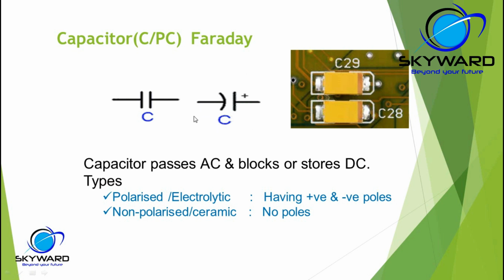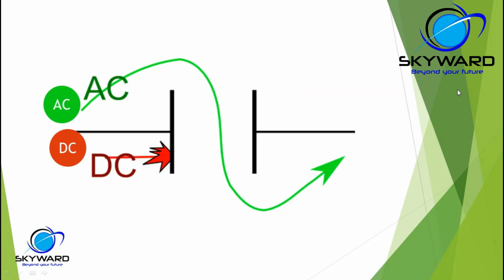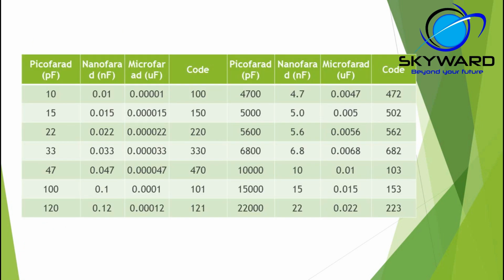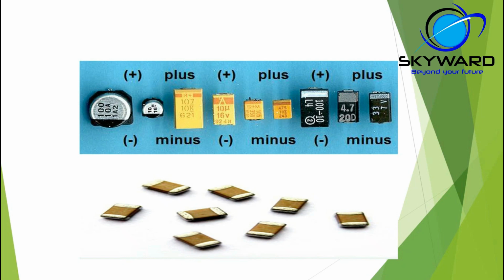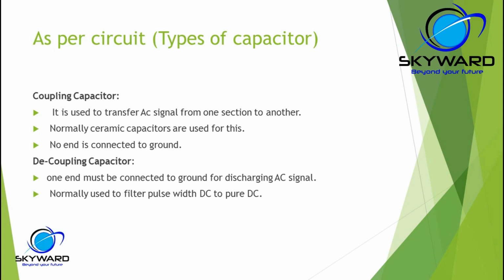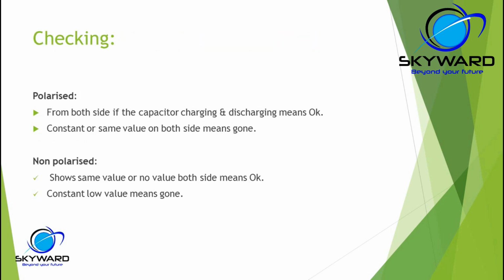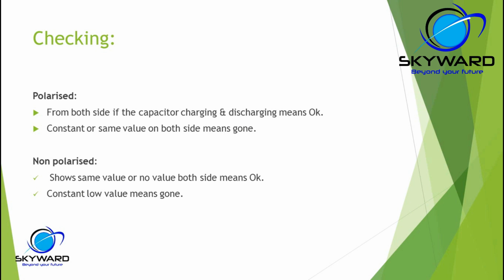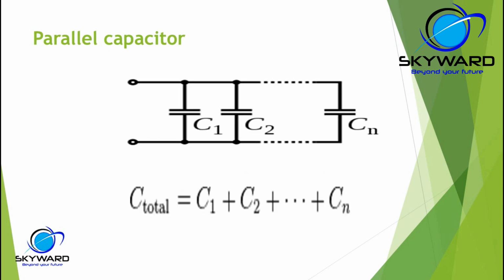10 # CAPACITOR IN DETAIL (ENGLISH)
If you like these videos then
For every 10 new subscribers, we will post the next video